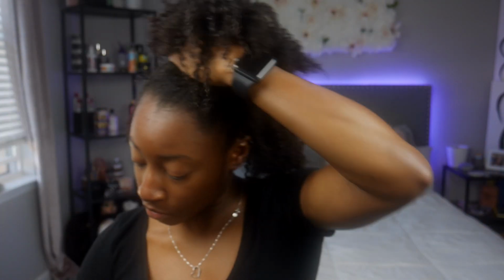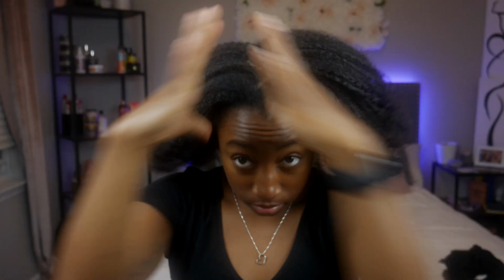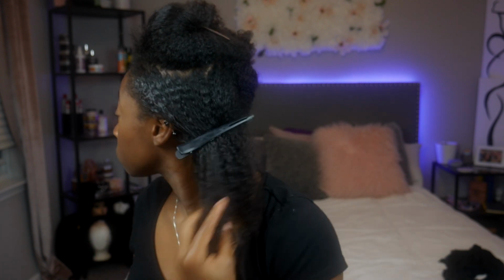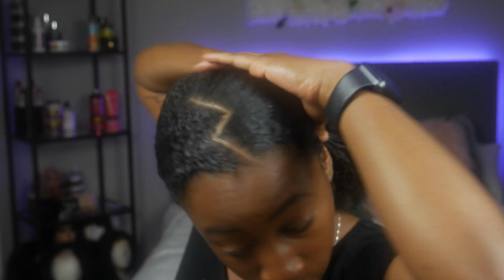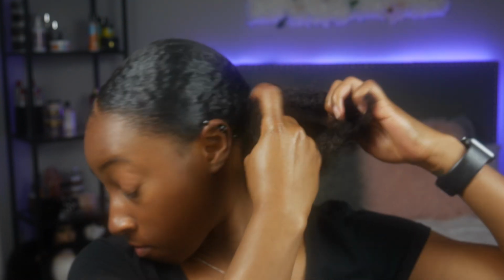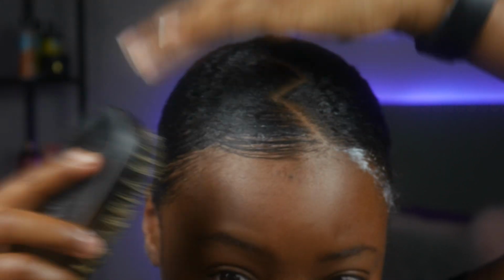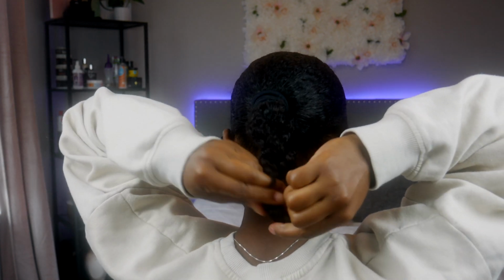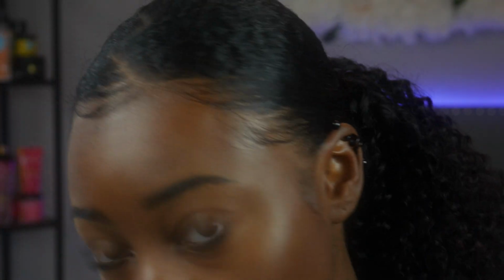Sleek Ponytail on Type 4 Natural Hair | ZERO DAMAGE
We liiiiiveeee for a low sleek ponytail every once and a while. But did you know how damaging this style 'can be' for your natural hair? Honestly, 100 brush strokes on wet hair while slapping tons of gel in between ... did you really think that was healthy for your crown girl? Dont worry,  there are ways to make a low ponytail / low bun protective ! Im a fine haired natural so I have had my share of damage from over-manipulation and just straight up being too rough. I've learned how to be better & wanted to share with you my slick natural hair routine. Hope you like it and try it out if you've never done a method like this before :)

Real Name : Denasiha (den- ay-shu)
Age : 26
Hair Categorization: 4a , medium/high porosity, low density (fine)
BC Dates: April 2012 & May 2014